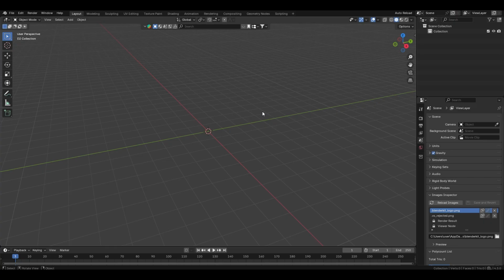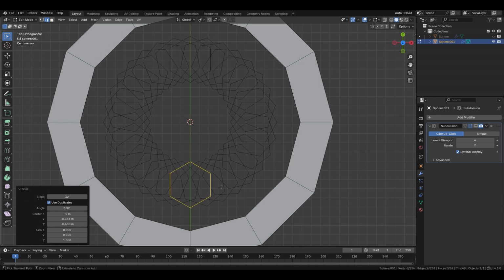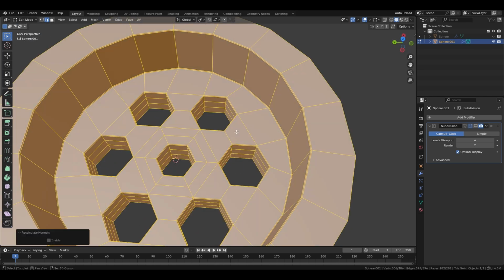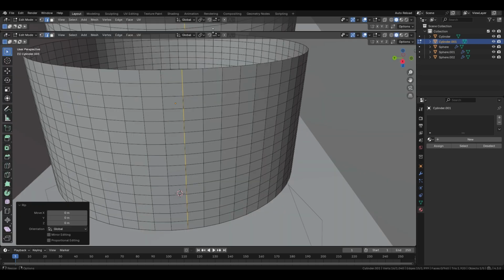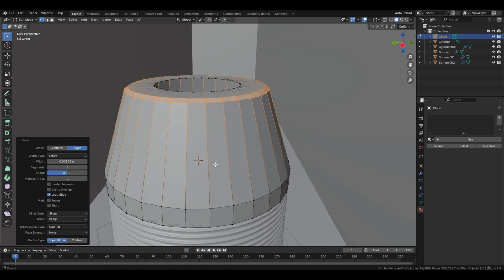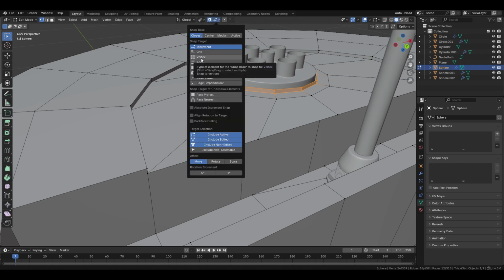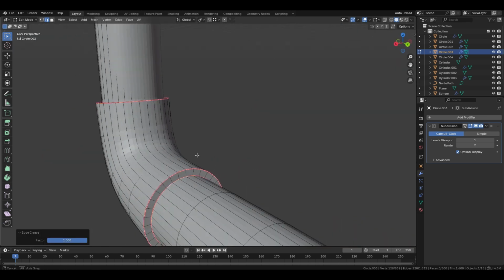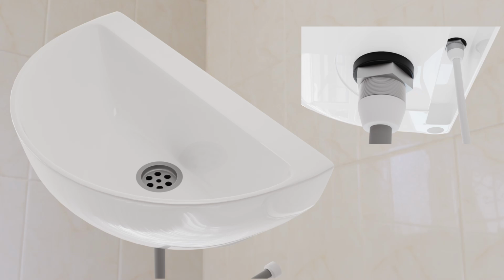Sink Modeling step by step in blender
In this video i am going to teach how to 3d model sink in blender